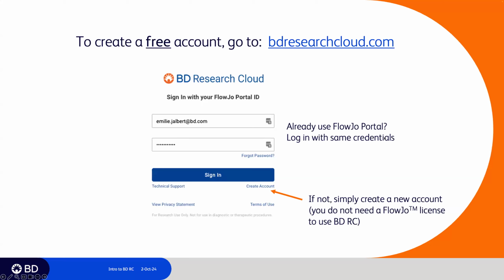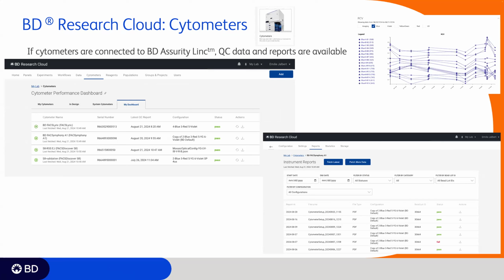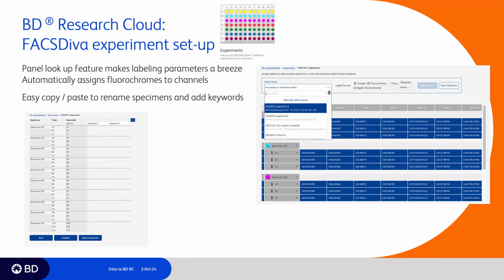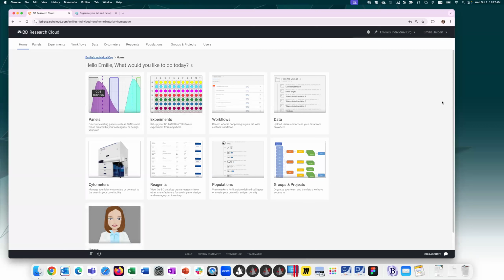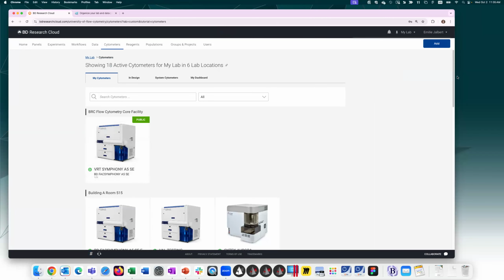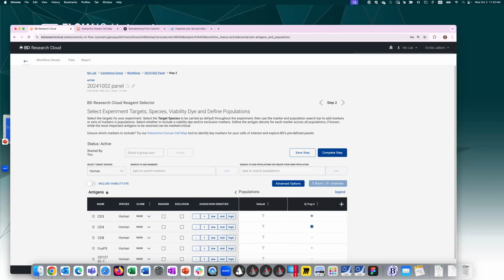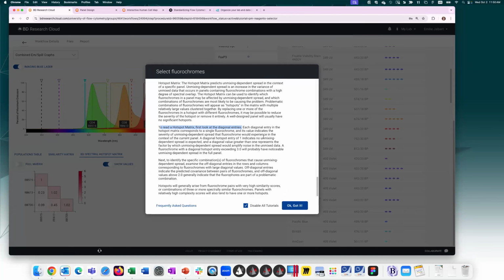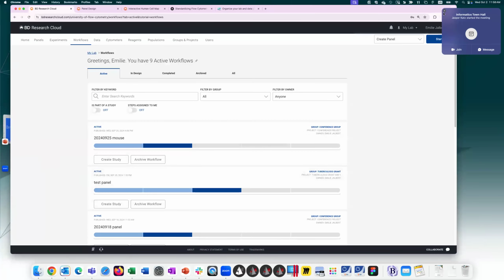Intro to BD® Research Cloud -Oct 2, 2024 with Emilie Jalbert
BD Research Cloud is a new collaboration tool that combines a feature rich cloud environment, designed specifically for Flow Cytometry experiments, with a panel design tool removing the bottleneck of complex experiment design. With connectivity to FlowJo and a FACSDiva experiment designer, BD Research Cloud will speed the discovery of immune biomarkers, therapeutic cancer targets, and foundational research alike. Join us for a first look at this exciting new tool.